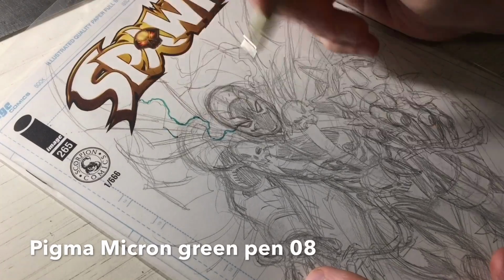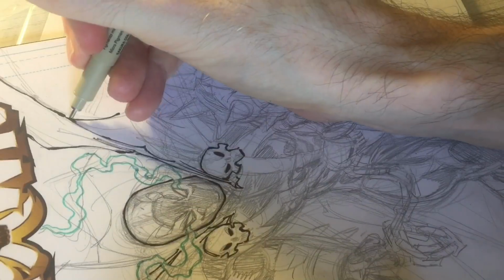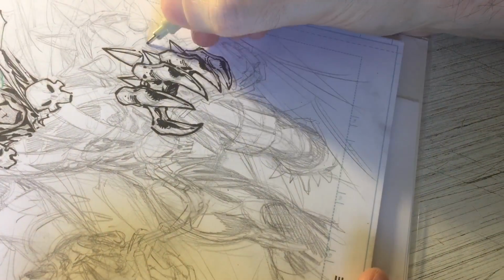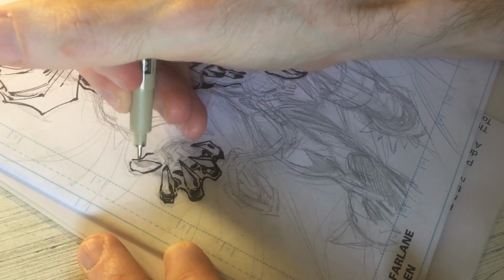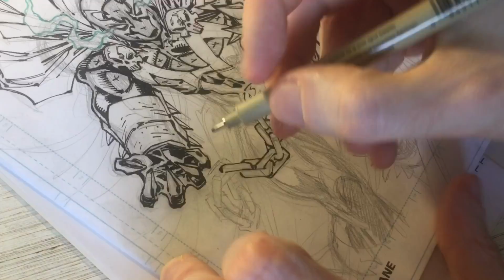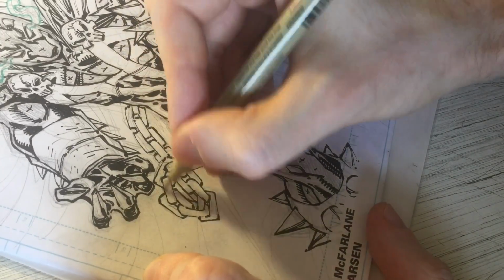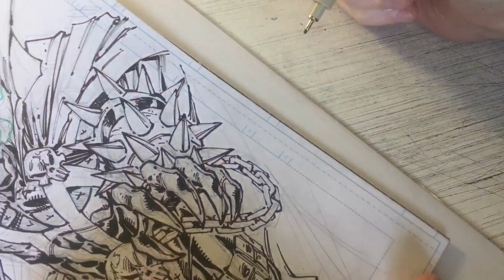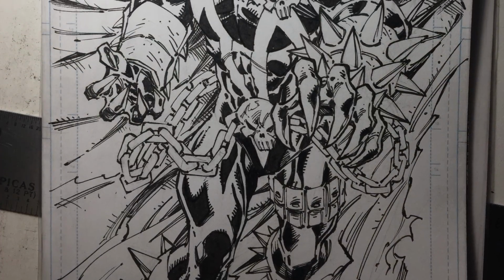Todd Nauck draws Spawn. Part 2: Ink Art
Comic artist, Todd Nauck, shows how to draw SPAWN. Part 2: ink art.